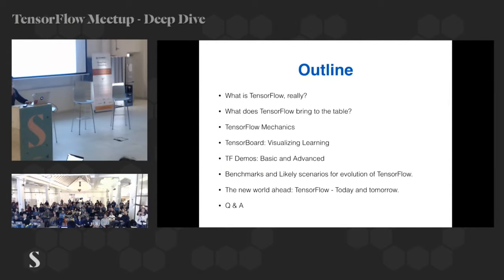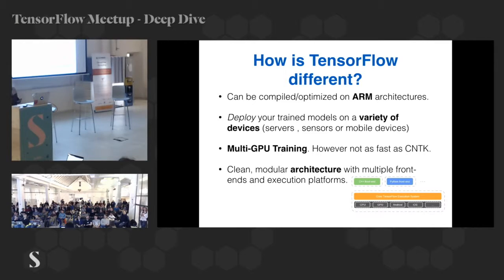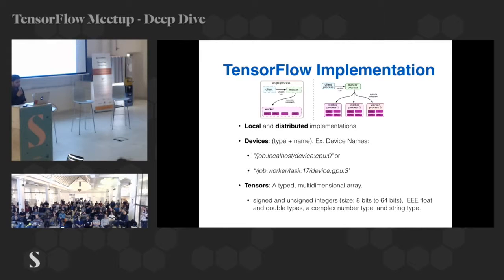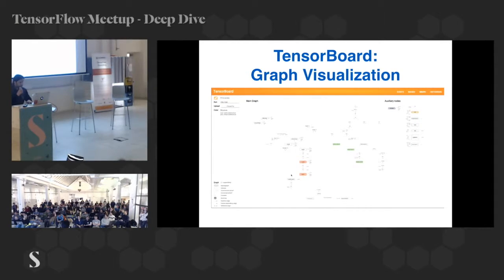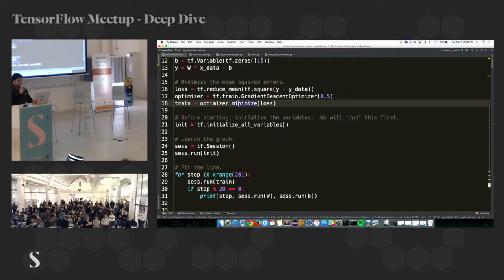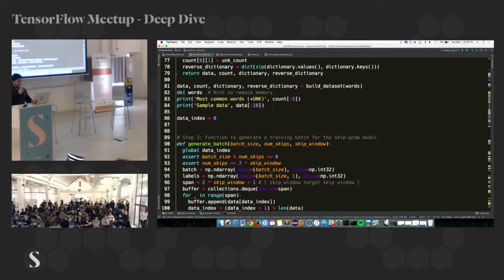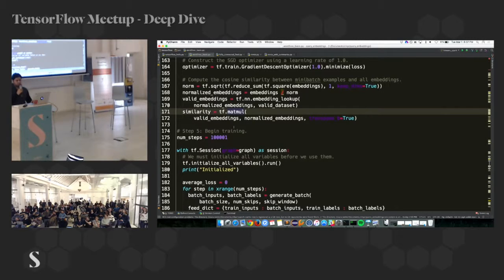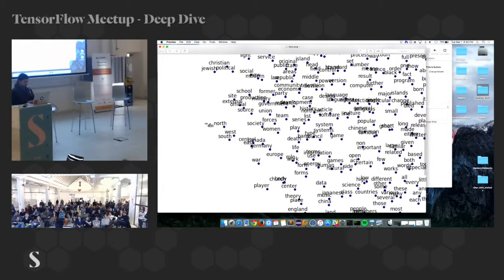An Introduction to Tensorflow - Ankit Bahuguna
Overview  of Tensorflow - Google's Open Source Deep Learning library by Ankit Bahuguna (Software Engineer (R&D), Cliqz GmbH).